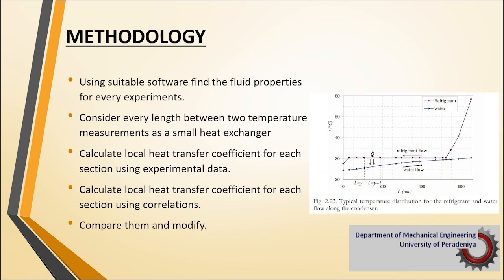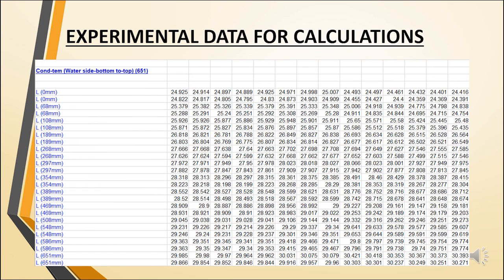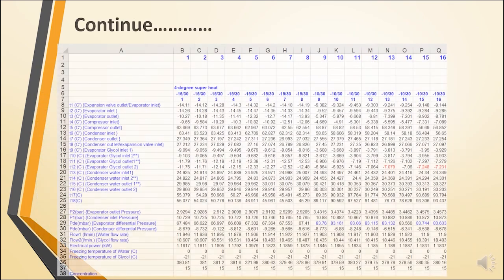Heat Transfer Analysis in Minichannel Condenser Using Propane | Mechanical Engineering Research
This video presents my individual research project on Heat Transfer Analysis in a Minichannel Condenser Using Propane, conducted as part of the ME420 module at the University of Peradeniya. The study focuses on accurately determining the heat transfer coefficient of a mini-channel aluminum heat exchanger operating as a condenser.

🔹 Key Topics Covered:
✅ Research Aim & Objectives
✅ Methodology & Experimental Data
✅ Literature Review Insights
✅ Heat Transfer Coefficient Calculations
✅ Future Tasks & Next Steps

This research is part of a broader study on refrigerant charge minimization in small-capacity heat pumps, supervised by Prof. W.P.D. Fernando.